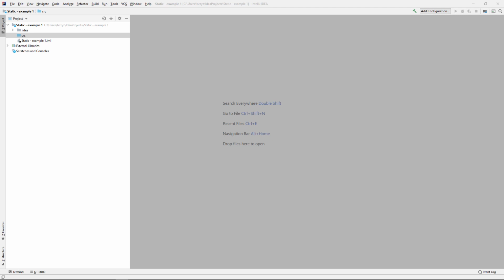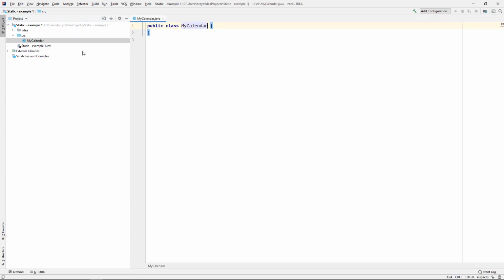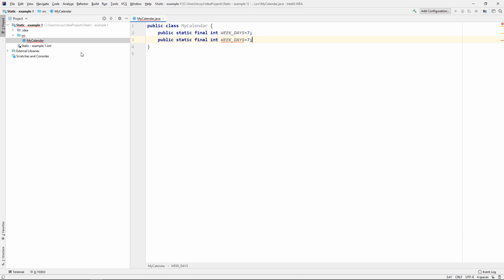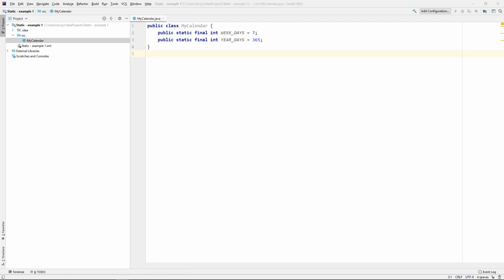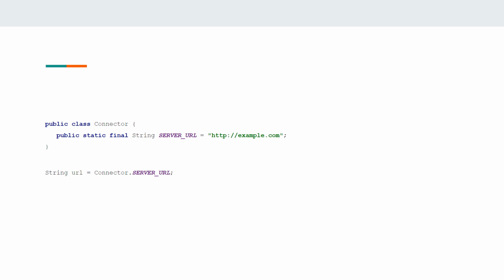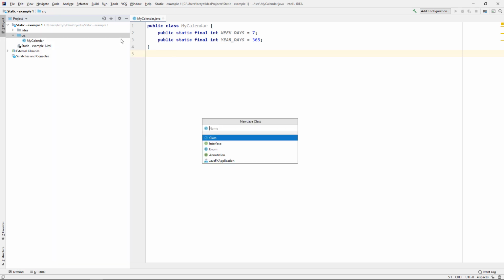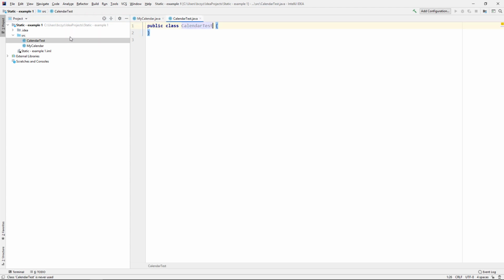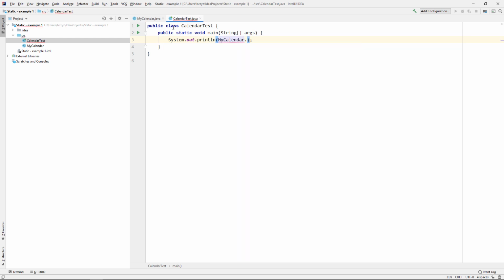Java for Beginners - Module 6 Classes and objects - Static - Example 1